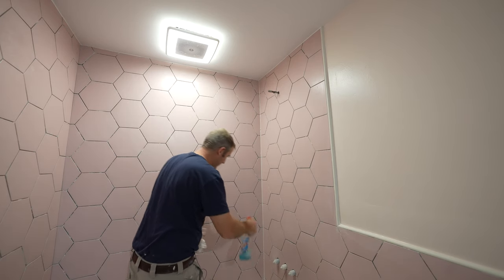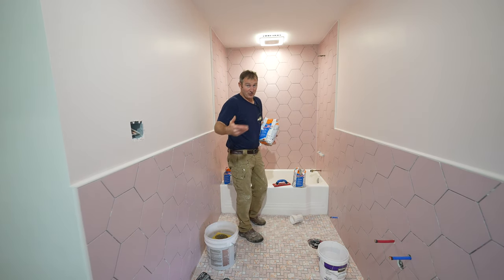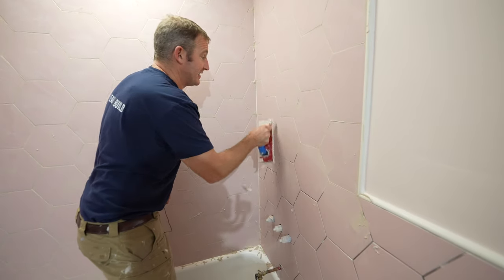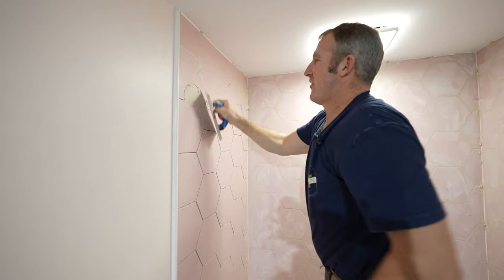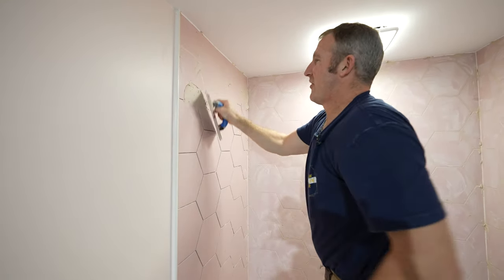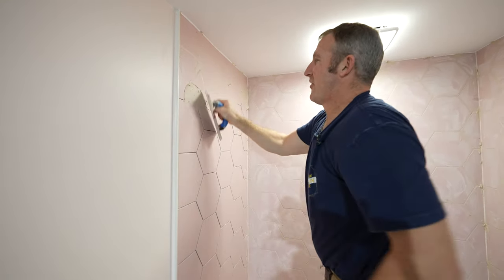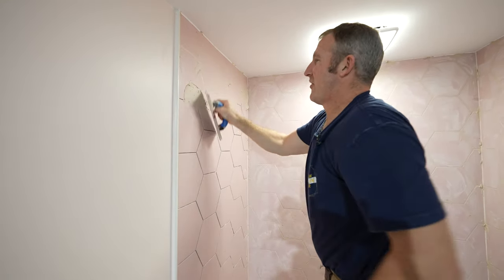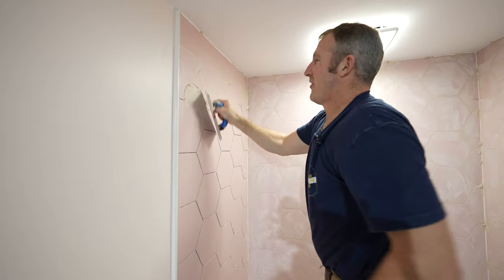Grouting & Caulking Tips for a Tub Shower | Mapei FA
🌟Caulking Before Grouting🌟

I'm always learning & trying to improve 😊
I had a suggestion from many contractors about caulking before grouting
Thought I'd give it a try for the corners

Couple helpful grouting tools:
Troxell Grout float
Ardex Sponges

🌟Grouting Walls🌟

Wipe down walls with a damp sponge to glide grout over tile more easily
Water is the enemy with this kind of grout
If there is any standing water in grout joints, it will more than likely wash out the joint
Not a big deal if that happens, just come back to the area that is washed out a little later and fill with grout 👍

The main priority at this stage of grouting is to be sure all joints are completely filled
If the joints are not completely packed, it will be tough to get an even grout joint during initial wash

Once you've completed a wall, go back & look over all joints
Fill with more grout where needed 👍

💥Hiring Employees💥

I think I have PTSD from having multiple employees on payroll when I first started out my business.
My mismanagement of company ultimately lead to Bankruptcy (chapter 13)
I attribute these issues to the following core reasons:
1. Not fully knowing or understanding the complexity of having an employee (overhead costs: Workerscomp, matching SS, Accounting, Liability Insurance)
2. Not charging clients enough of projects to make a profit
3. Not being effiecent with delegating tasks & getting the most out of each employee
4. Investing in real estate without much cash flow
5. NOT knowing how rutheless the IRS can be if you don't pay on time!!!

My advice:
1. Establish your business. If you stay profitable & consistent for 5 years, you are probably financially stable enough to hire
2. Know what you need an employee for; Evaluate the savings & profits on each job. What ever you think you can save, divide that by 50% 😊 Its never as profitable as you think
3. Have cash flow, don't get into a commitment like this without reserves. Hiring a bad employee can be a loss right off the bat and cost you money. You do NOT want to owe the IRS anyting!!

💦Initial Wash💦

After setting all grout (took 20-25 minutes for this scenario)
Periodically check the grout
Its all about timing 👊

You want to be able to press and mold the grout, but not pull the grout out of joint
If you are pulling grout out, wait another 10 minutes & test again

Test a small area and see if you can tool the grout joints with sponge without washing or pulling out the grout
The objective is to smooth out the grout joints even with tile
If you pull any grout out, it will cause the joints to be recessed. which isn't an appealing look for most

Circular motions typically work, but its all about making a smooth joint
Whatever method works to achieve this is the way to go 👍
Keep in mind, you want to be sure your sponge is damp, no excessive water
Water is still the enemy at this stage of the game, too much can easily wash out the joint

As grout sets up, the more pressure & easier it can be to remove and get a nice smooth grout joint

Haze will form again
But wait for at least 2-3 hours before scrubbing it down
Let the grout fully set up before removing haze

🌟Grouting Floor🌟

Don't underestimate the amount of grout a floor like this takes 😄

With tiles that take this much grout, you'll be waiting around awhile for it to set up
Especially if its a cold environment

If you are pulling any grout out of joints, let it set up more
Wait another 10 minutes & try again
You should be able to scrub fairly aggressively without pulling grout out of joints

Couple hours later you can remove haze 👍

🏁Final Wash🏁

This most likely will take a couple of times to fully remove haze
Scrubbing down with grout deep clean & scrubby pad really helps
Especially for textured tiles

🛁Caulking the Tub🛁

From now on I will be caulking all corners before grouting 😁
So much easier & the results speak for themselves

👉This is just a glimpse of content in my new course

🎬Chapters
0:00 Caulking Corners before Grouting
0:57 Mapei FA & tools
5:55 Grouting Walls
11:24 Business Talk - Hiring Employees
20:56 Washing & Tooling Grout
28:07 Merola Tile
31:11Grouting Floor
34:28 Final Wash
35:37 Caulking Tub
39:37 Sealing Grout
42:21 Enroll in a Course 😊